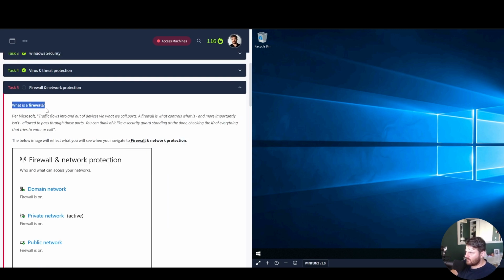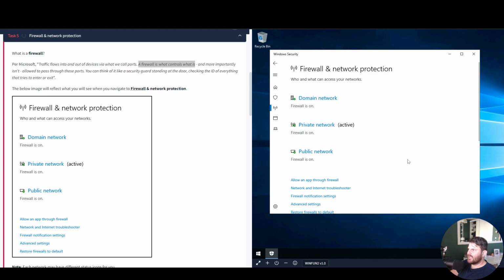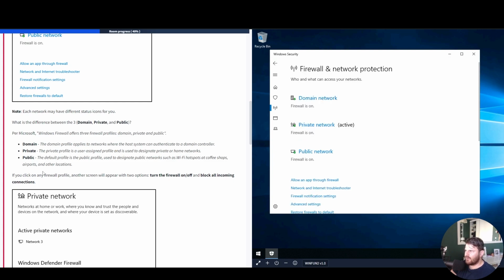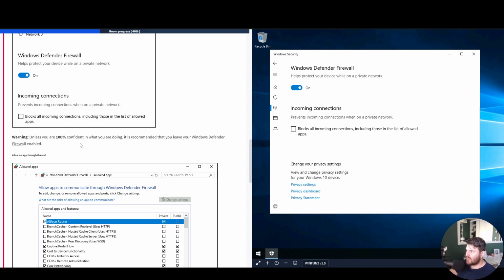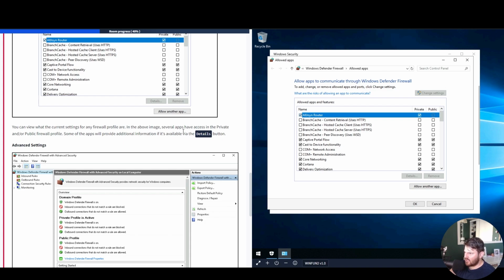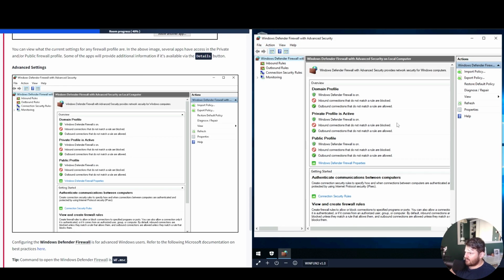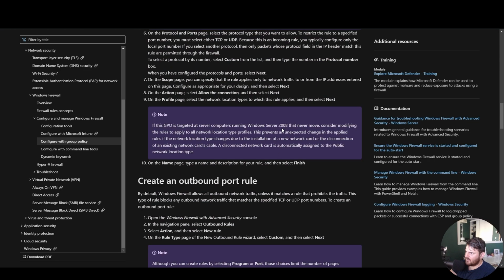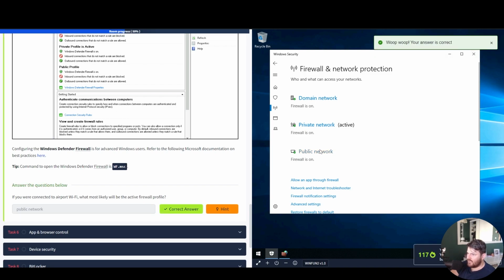Firewall and Network Protection | THM Series: Pre-Security: Windows Fundamentals Part 3 #4